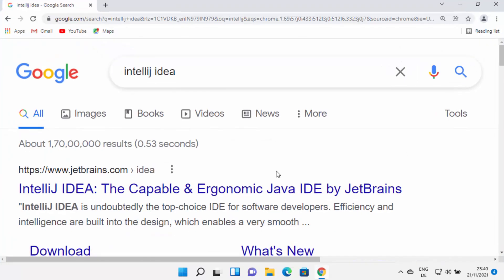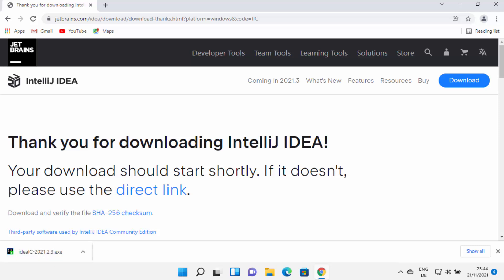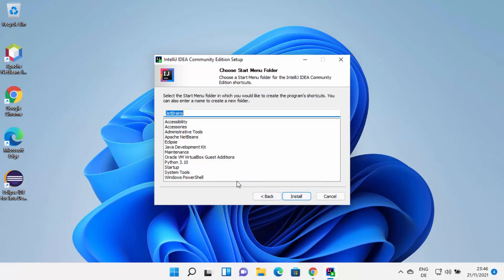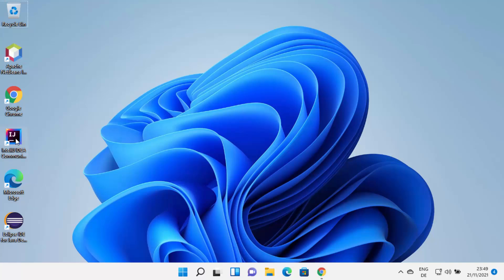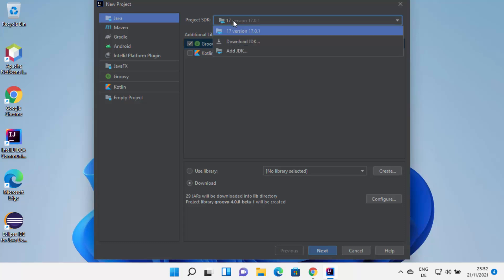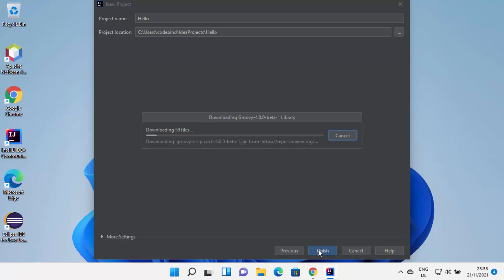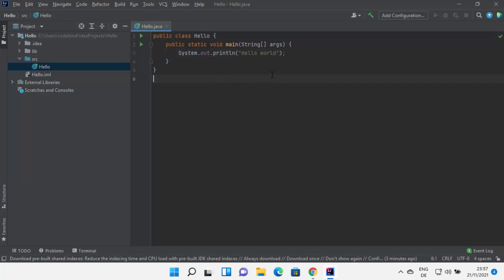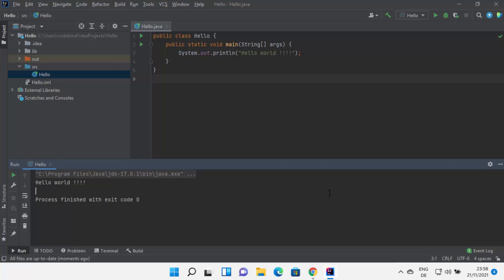How to install Intellij IDEA Community Edition on Windows 10 / Windows 11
In this Video I am going to show How to Install Intellij IDEA on  Windows 11 . In addition I am also going to show How to Create First Hello World Java Application. Downloading, installing and starting IntelliJ IDEA in easy steps demonstrated.
Creating First Hello World. jetbrains intellij idea tutorial. So let us see How To Install IntelliJ IDEA for Java on Windows 11.